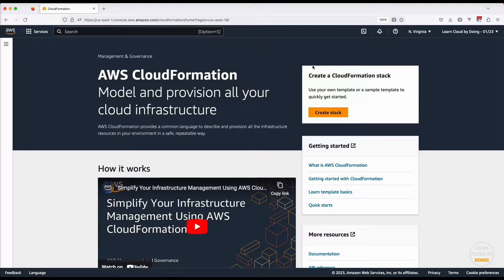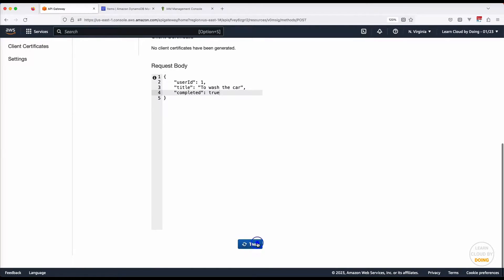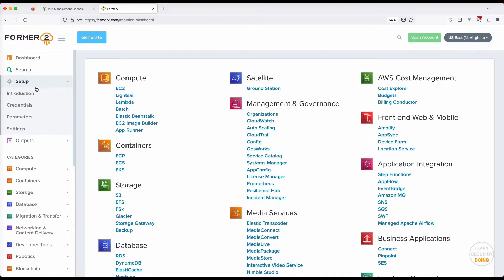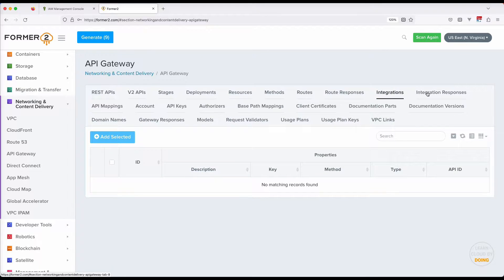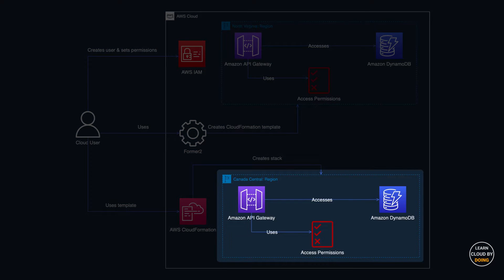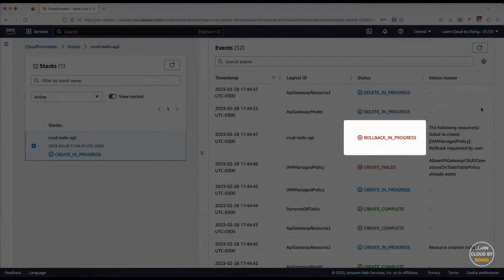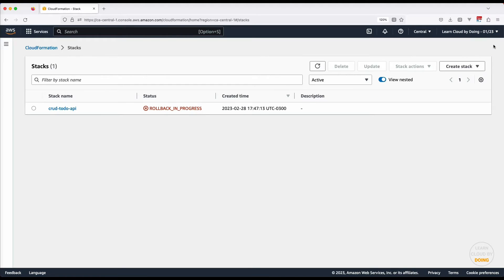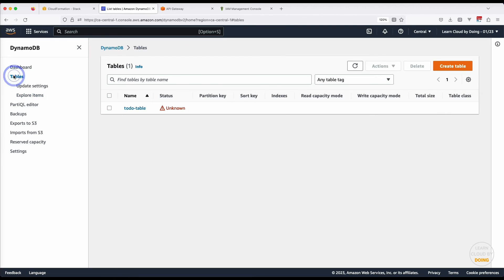Replicate AWS resources | Intermediate | Tutorial | Infrastructure as Code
This tutorial uses infrastructure as code to easily replicate AWS resources to another region. The AWS console is an easy tool to start creating cloud resources. But, the more resources your create, the harder it gets to replicate your infrastructure.

Former2 is an online tool that generates CloudFormation templates from your existing AWS resources. Hence, you can replicate your existing resources to another region by creating a CloudFormation stack.

In this video, you going to learn:
- The foundation of infrastructure as code with Former2 and CloudFormation
- Navigating CloudFormation templates
- Using CloudFormation intrinsic functions
- Managing users and permissions with IAM

Go straight to the point:
00:00 - Intro
01:03 - Configuration
03:27 - Create template
07:25 - Resolve issues
13:12 - Clean up

How to:
Create AWS account

CloudFormation template anatomy
Intrinsic functions

Produced by: Gabriel Costa Silva
Narrated by: Emma Polly – Yes, Amazon Polly ;)